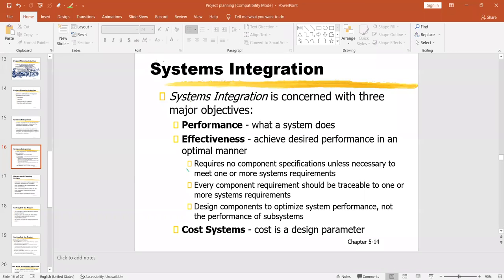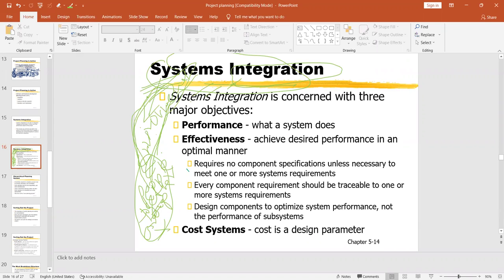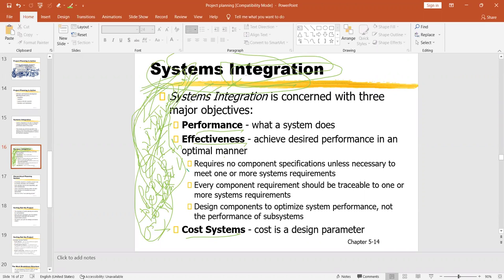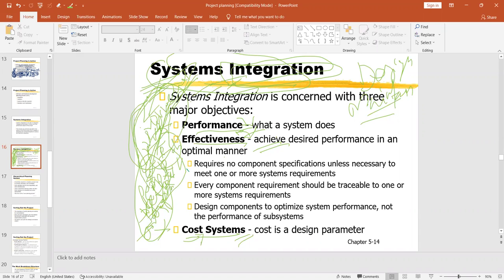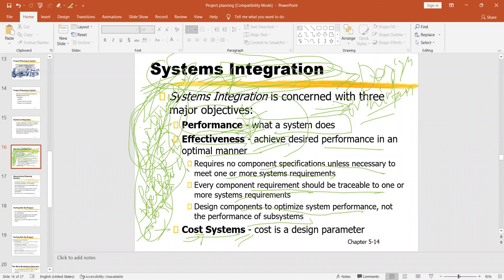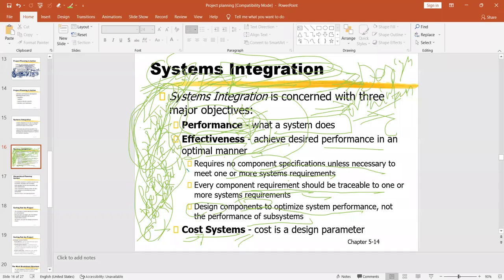Dr. Tanvir I System Integration I Performance I Effectiveness I Costs System I Project Management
Facebook Pages
Dr. Tanvir, Talent Management Coach

dr_tanvir_m_h_arif